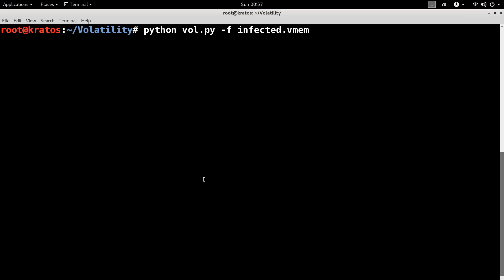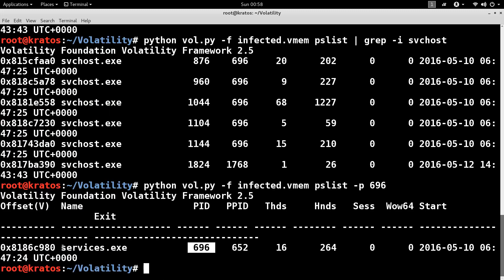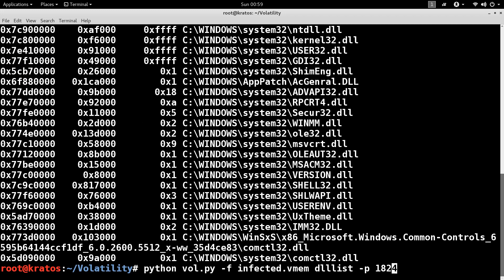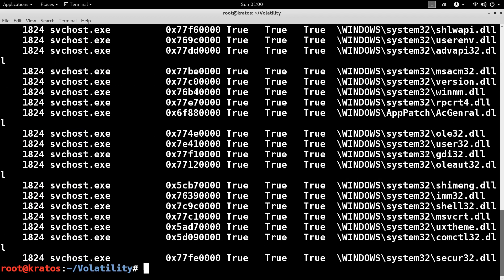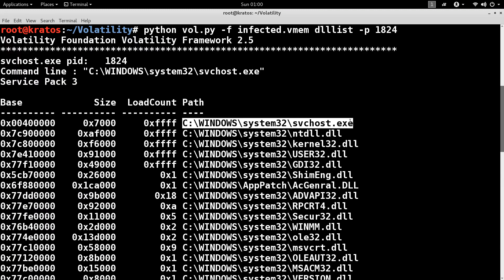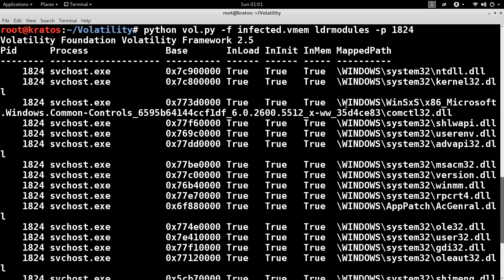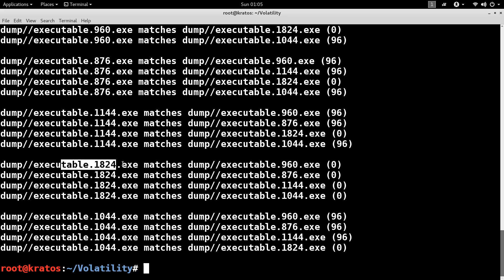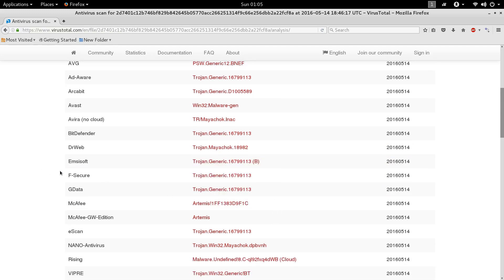Part 2 - Investigation Hollow Process Injection Using Memory Forensics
This video is part of the presentation "Reversing and Investigating Malware Evasive Tactics - Hollow Process Injection". If you are interested in learning malware analysis & memory forensics, register for the virtual hands-on training at Black Hat USA 2022 or Black Hat Asia 2022 or Black Hat Spring Training